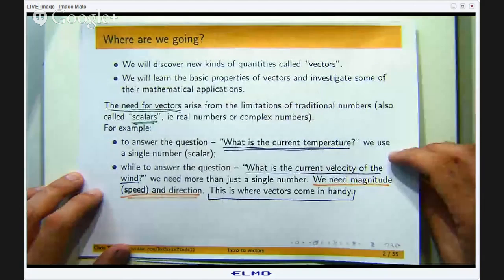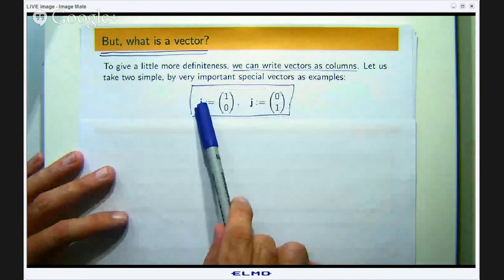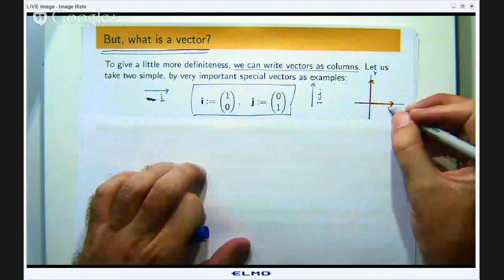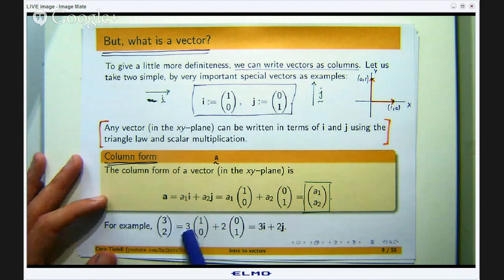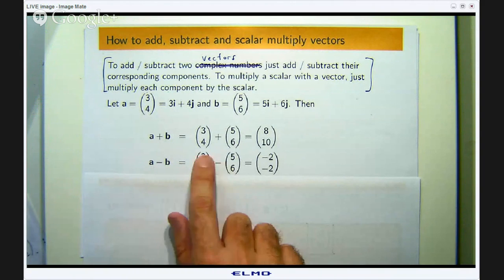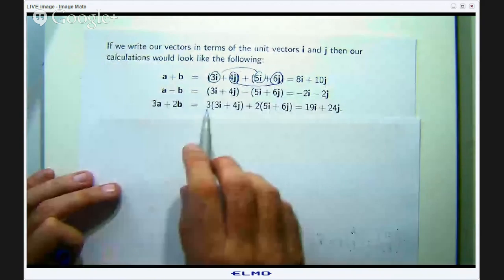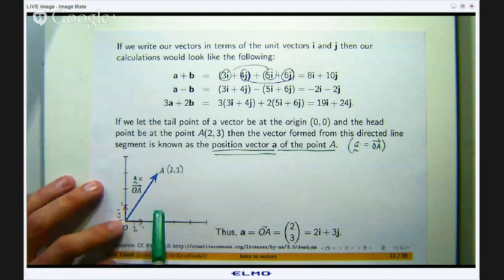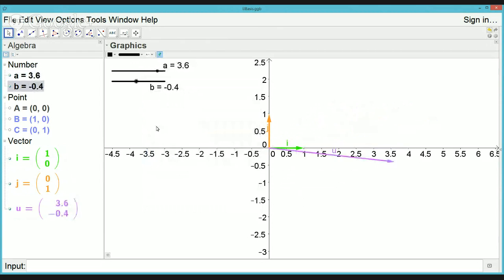What is a vector?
What is a vector?  We gently introduce the i and j basis vectors and the idea of a column vector is presented.  The algebra of addition, subtraction and scalar multiplication is discussed.